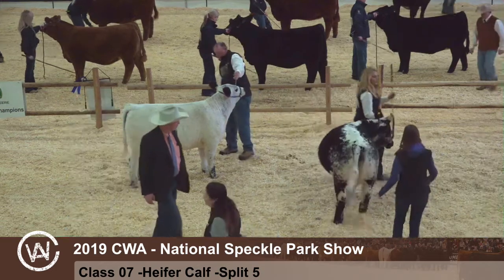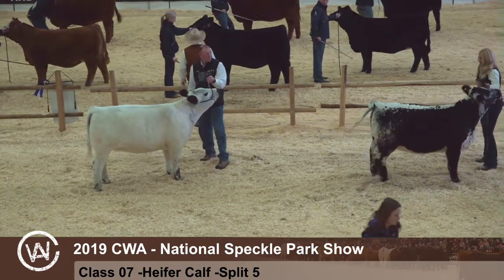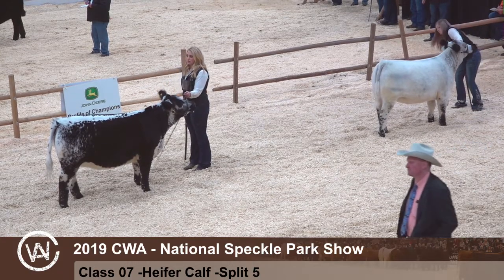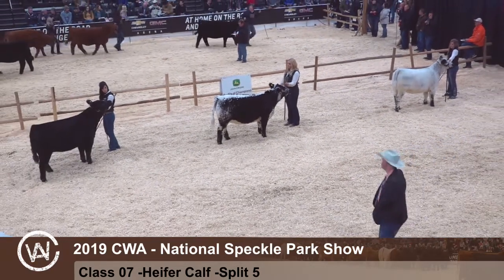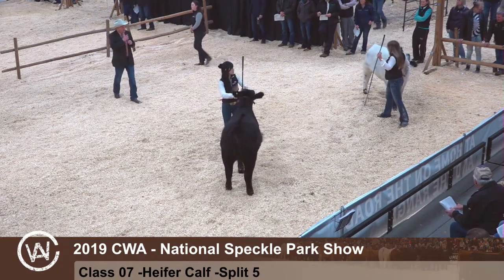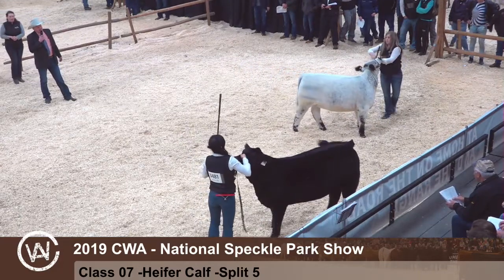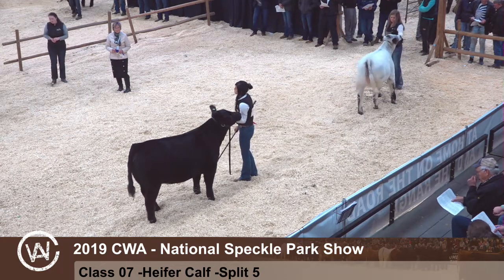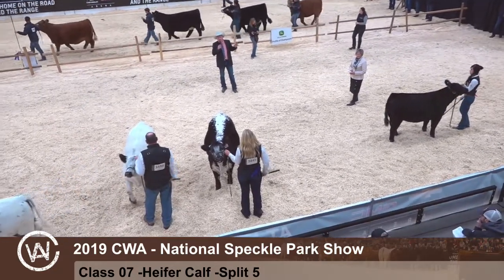CWA 2019 - Speckle Park - 10.mp4